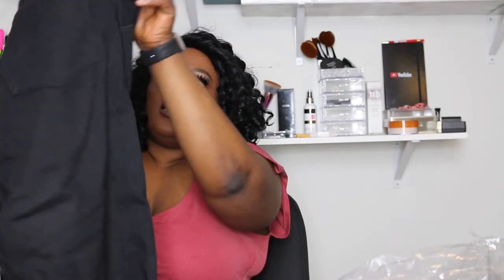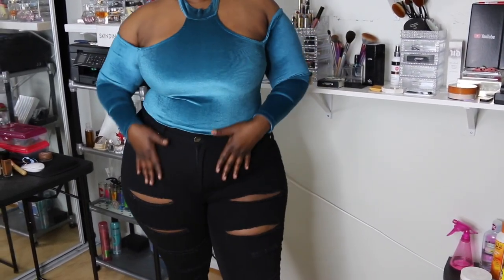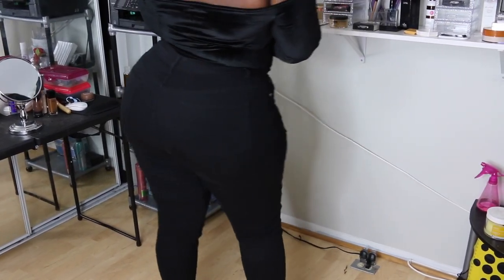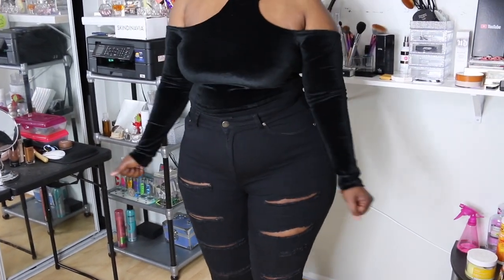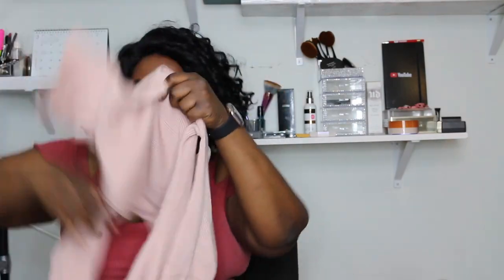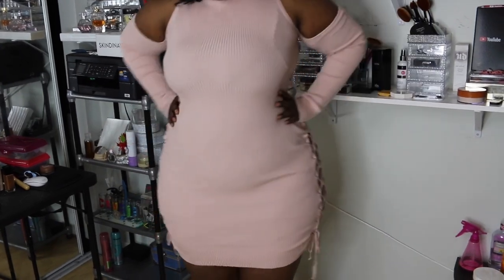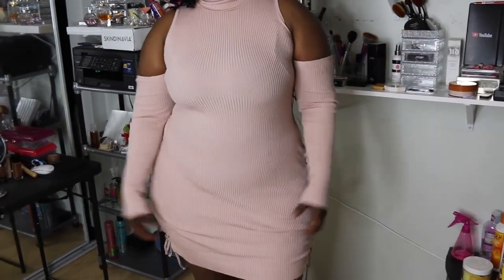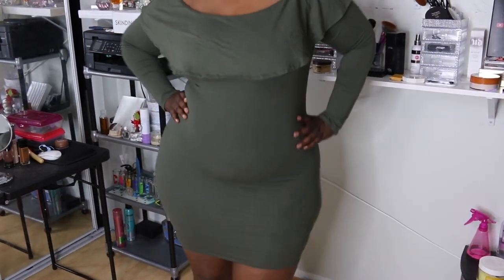FASHION NOVA TRY ON HAUL FOR THICK/CURVY GIRLS ✨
Hey G SQUADD. This video is about FASHION NOVA TRY ON HAUL FOR THICK/CURVY GIRLS ✨Thank you so much for clicking on this video and I would love to hear your thoughts and ideas in the comments section below.